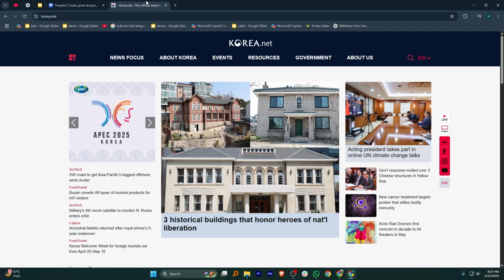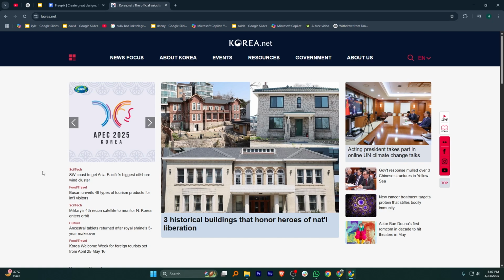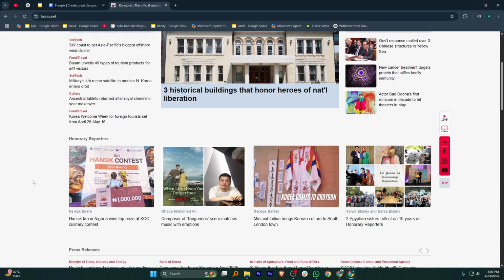Freepik Vs Korea: Best Video Generator 2025?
Which AI video generator will reign supreme in 2025? We pit Freepik's AI video tool against the emerging video generation technologies from Korea! Discover the strengths, weaknesses, and ultimate winner (maybe!) in this comparison.